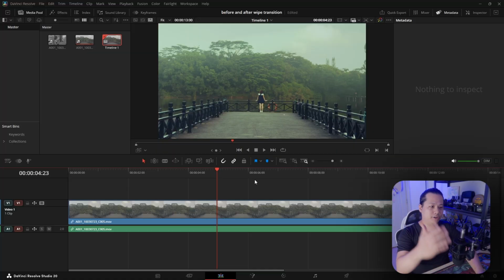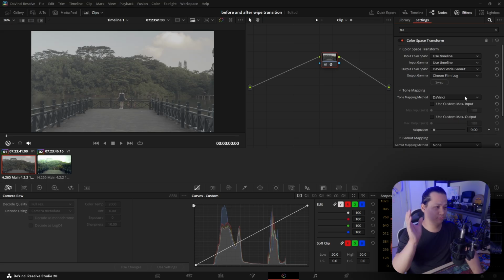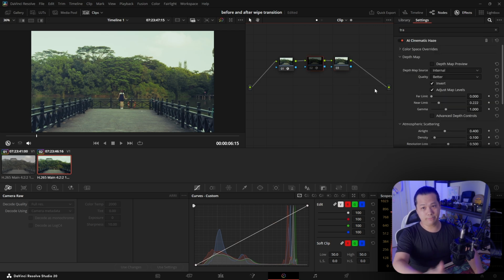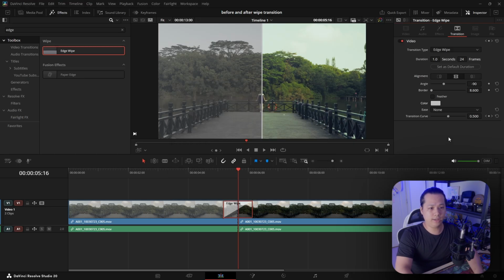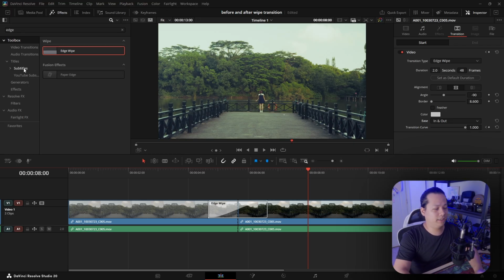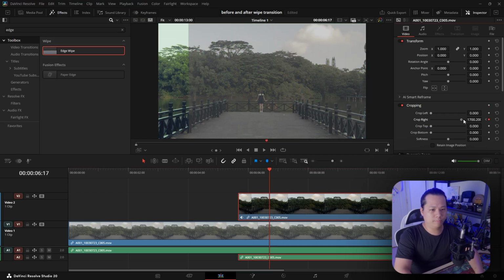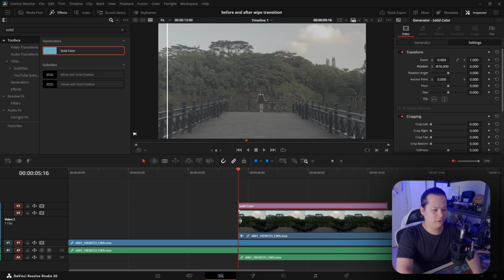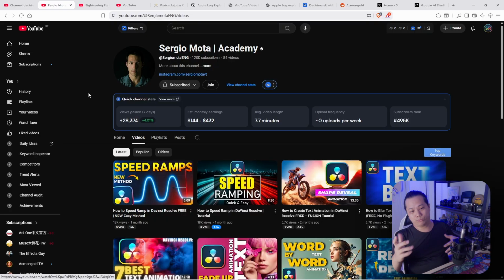DaVinci Resolve’s Hidden BEFORE & AFTER Wipe Effect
Ever wanted to show your color grade before and after with a clean wipe effect — just like the pros?
In this video, I’ll show you how to create the Before & After Wipe Effect inside DaVinci Resolve using nothing but the built-in tools.

I actually started using Resolve back in 2017 (when it was still mainly a color grading app). Back then, we had to keyframe everything manually! But now, this new built-in H-Wipe transition makes it so much faster — no Fusion, no plugins, just pure workflow efficiency.

🎯 What you’ll learn in this video:

How to add the built-in “H Wipe” transition in DaVinci Resolve

How to create a before/after comparison for your color grade

Adjusting angle, direction, and border color of your wipe

Why this is better than the old keyframe method

Bonus: My personal Resolve workflow from 2017 to now

💡 Whether you’re showing off your grading, doing product comparisons, or just testing out new transitions — this trick will save you tons of time.

More DaVinci Resolve tutorials and filmmaking tips every week.